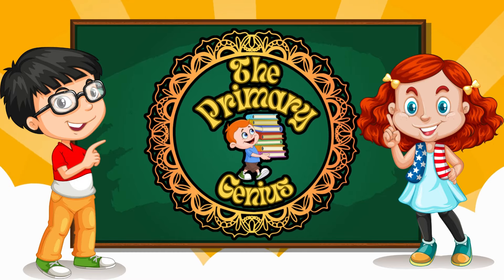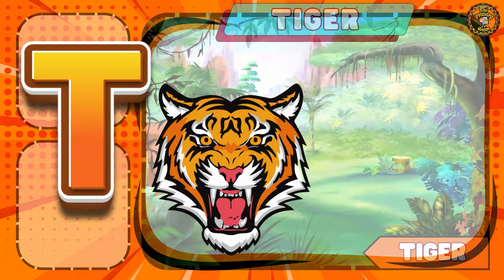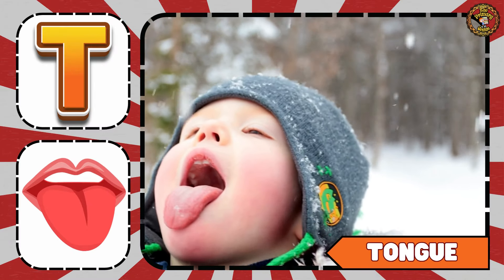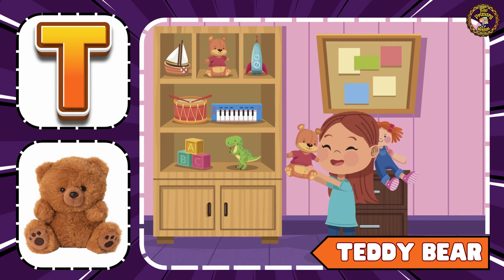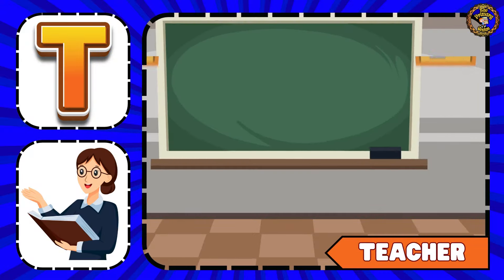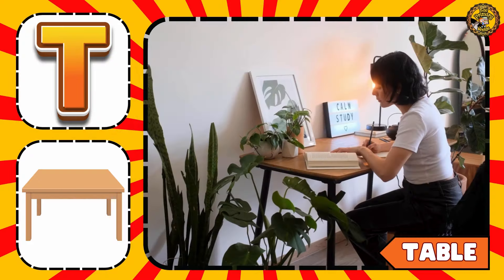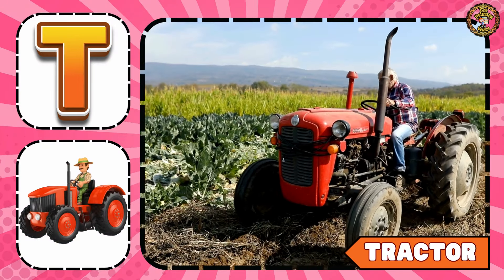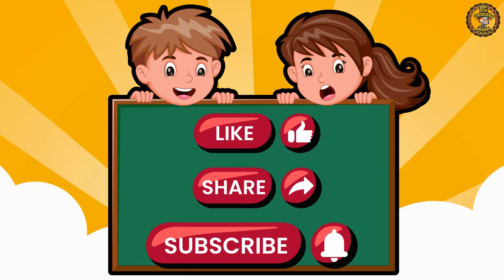T Letter Words | T Letters Words in English | ABCD | Alphabet Vocabulary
ABOUT VIDEO :- In this video , the kids will be able to learn 20 words starring from Alphabet  E with amazing videos and have so much fun while enjoying it .

RELATED CONTENT :-
T letter words
letter T
T letter words 20
english s letter words
T letter words in english
T letter words name
T letter words in english with meaning
T letter words 10
words with letter T for kindergarten
words with letter T
words start with letter T
words begin with letter T
english words starting with letter T
T alphabet words
words starting with T
T alphabet words with meaning
alphabet vocabulary letter T words
alphabet vocabulary song
alphabet vocabulary words
alphabet vocabulary a to z
abc vocabulary for toddlers
alphabet vocabulary flashcards